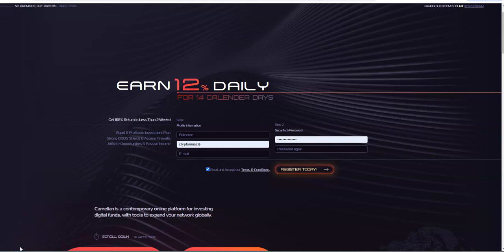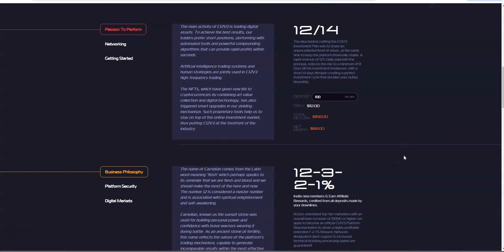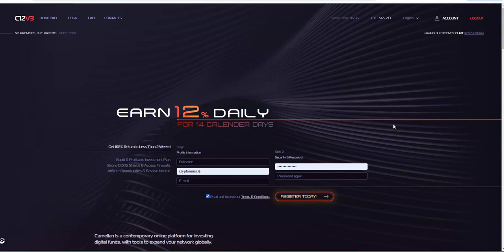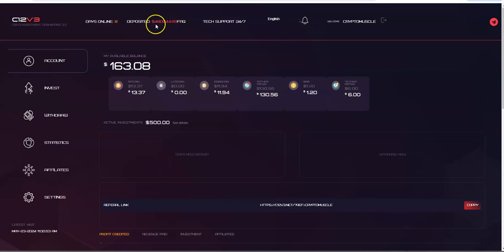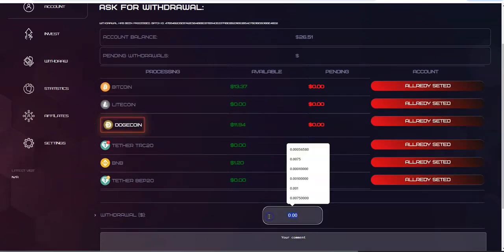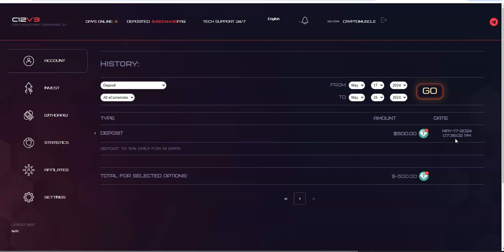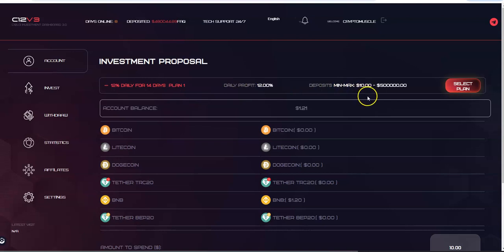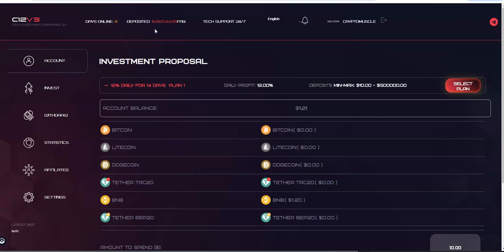C12v3 - Earn 12% Daily for 14 Days - It's Going Crazy Over Here, Check it Out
Episode 5831

Mid-level Platforms

Others